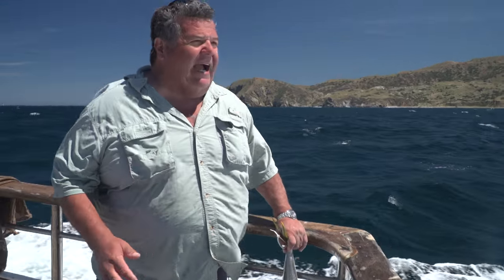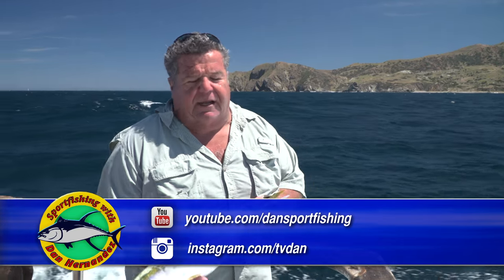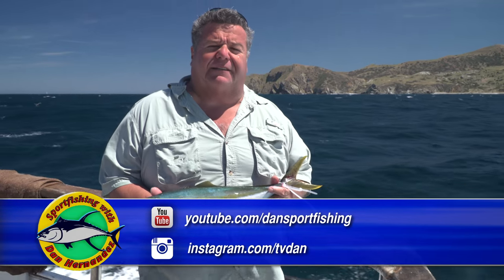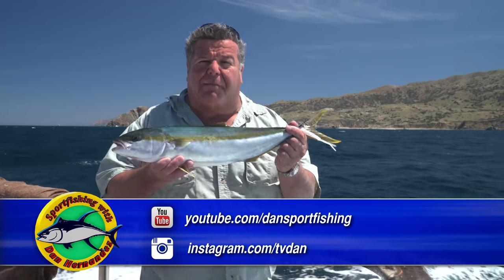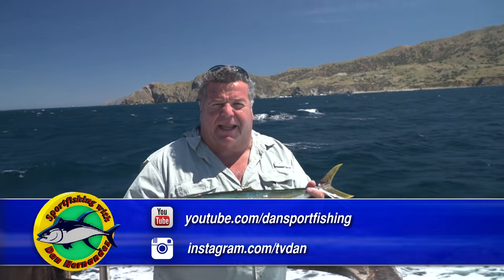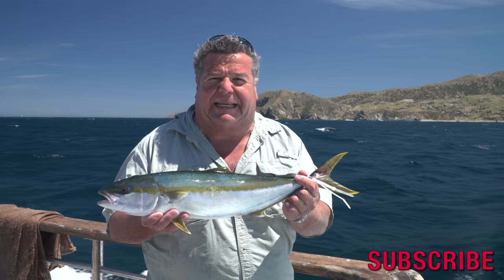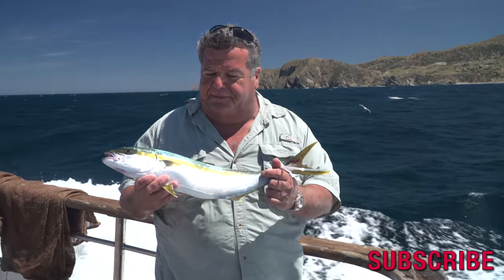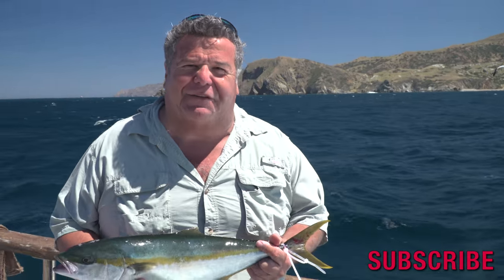Gail Force Fishing Re-Cap | SPORT FISHING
Dan give a short fishing re-cap from our trip aboard then Gail Force to Catalina Island over the weekend.